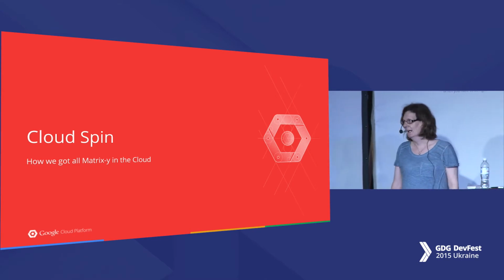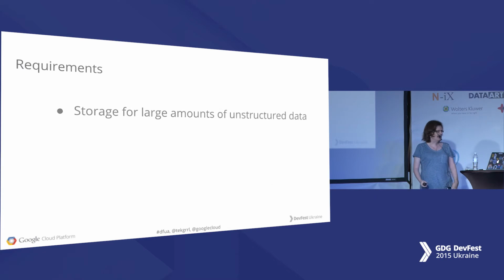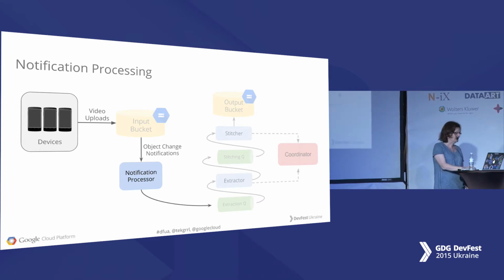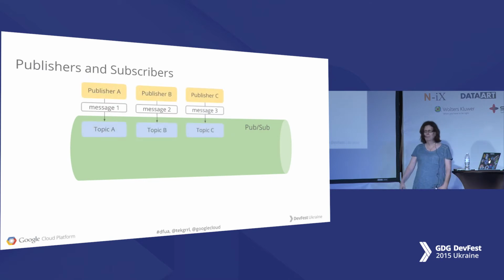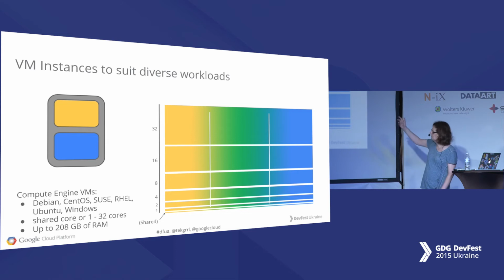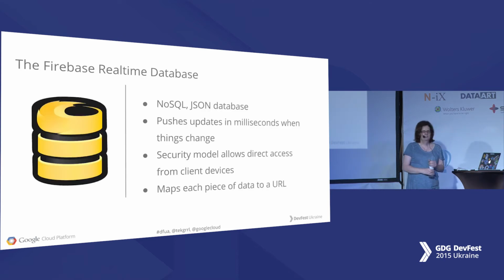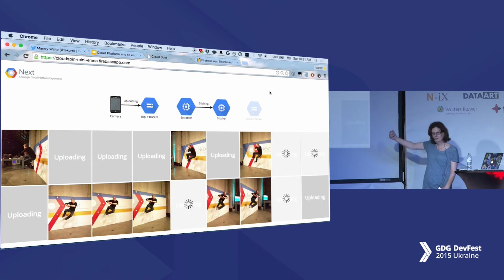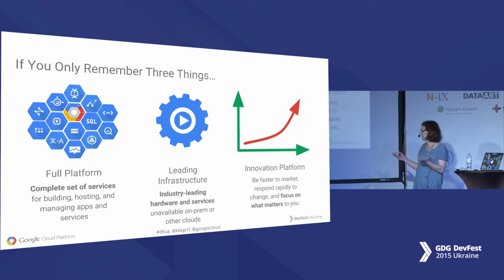Google Cloud Platform End to End: How we built 'Cloud Spin' - Mandy Waite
The Cloud is useful for a lot of cool things, well how about taking 19 smartphones and wiring them together in order to take 3D pictures of people doing crazy stuff at events? Guess what? that's exactly what we did! Our only limitation was that being Google we had to use Google Cloud Platform and it turns out that that's not much of a limitation at all.

This talk looks at how we built the backend and analyzes the design choices that we made when it comes to endpoints, messaging, storage, scalability, Docker, Firebase and process pipelines. Best of all it answers the question: How do you wire up 19 smartphones to the Cloud and use them to create 3D pictures?